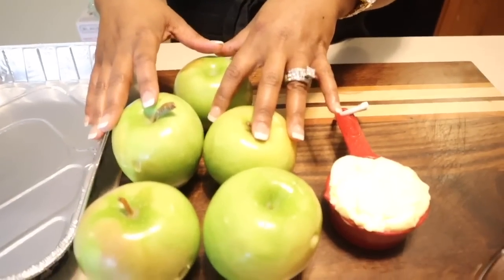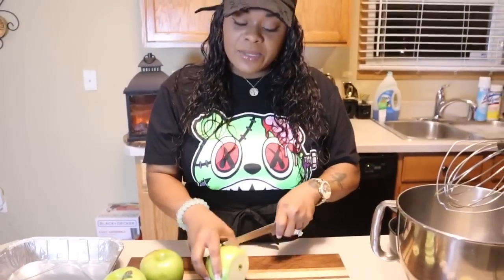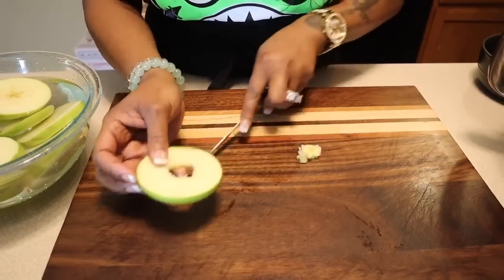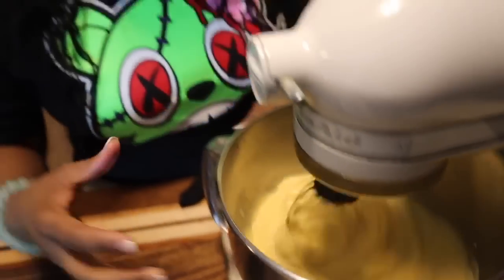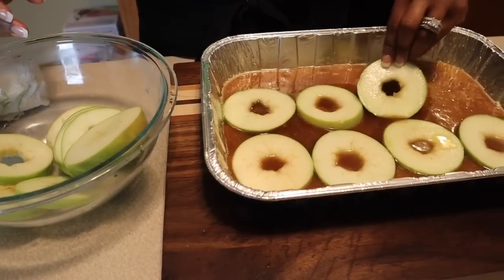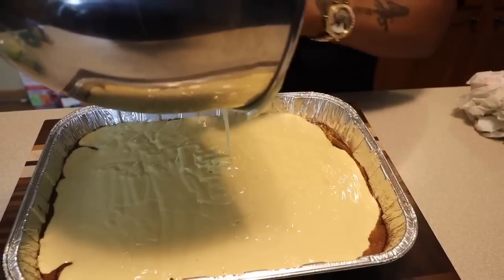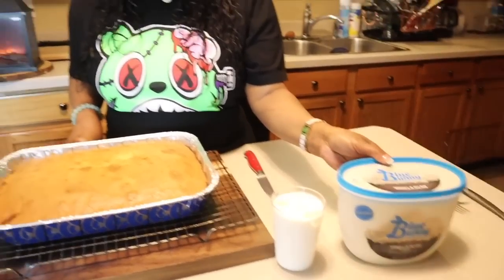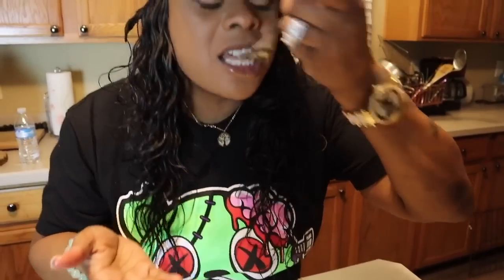Easy Delicious Apple Upside Down Cake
4 Granny Smith apples sliced
Marchino cherry’s
1 stick butter
1 cup brown sugar
Yellow box cake mix
Ingredients your cake mix calls for